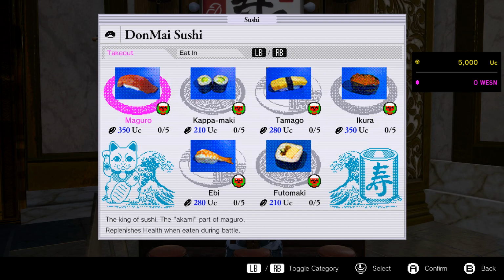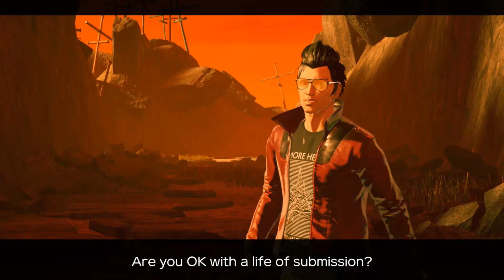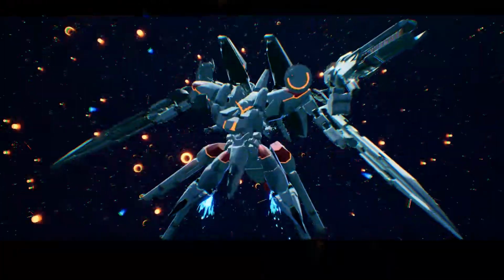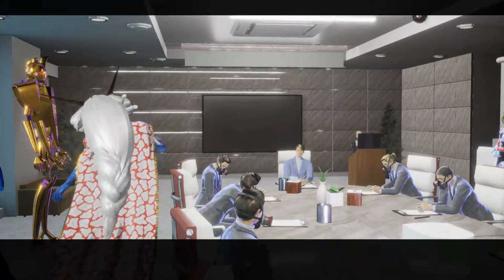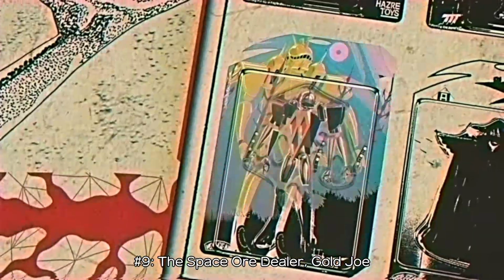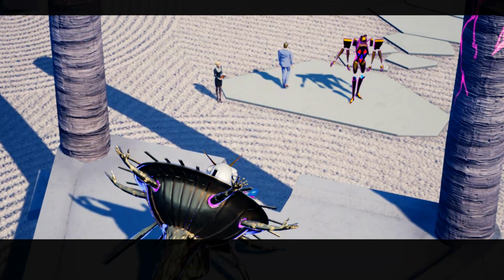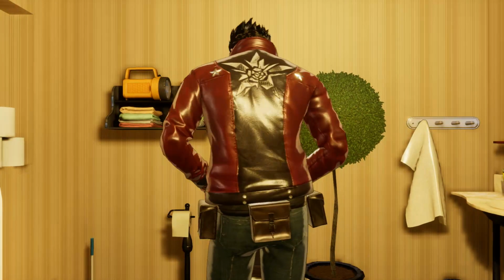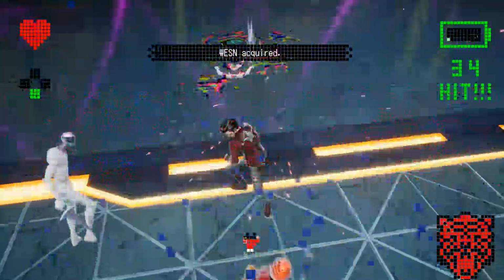Playing No More Heroes 3 in 2024 gameplay What is going on in this game? PC Game Pass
I like the lightsaber combat but why are the cutscenes so long?